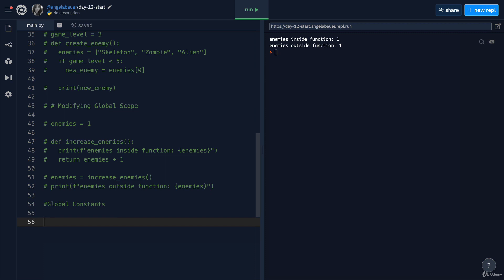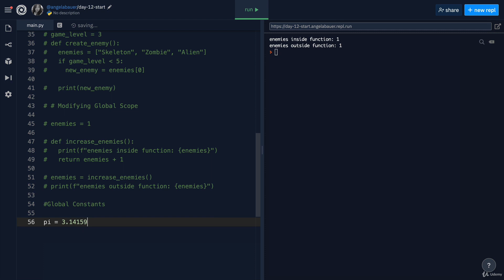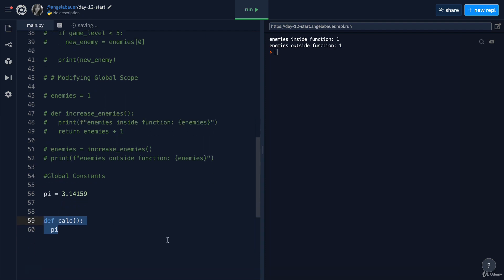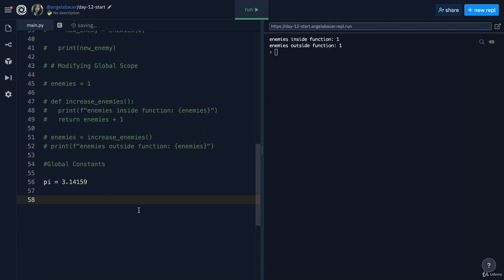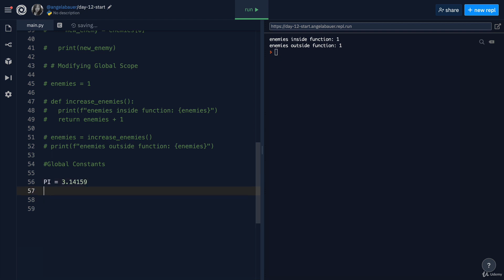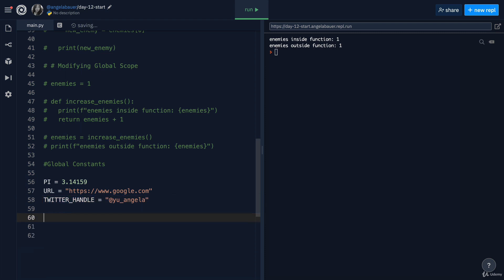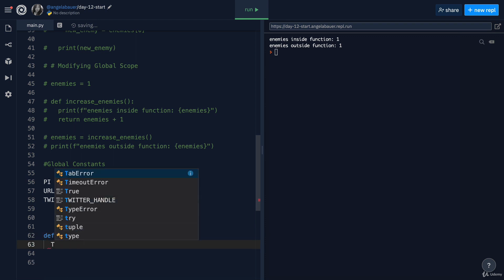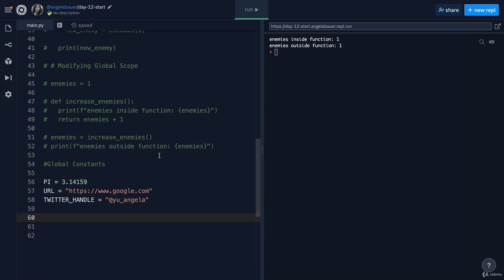Python Constants and Global Scope | 100 Days of Code: The Complete Python Pro Bootcamp for 2022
• Web Scraping
• Beautiful Soup
• Selenium Web Driver
• Request
• WTForms
• Data Science
• Pandas
• NumPy
• Matplotlib
• Plotly
• Scikit learn
• Seaborn
• Turtle
• Python GUI Desktop App Development
• Tkinter
• Front-End Web Development
• HTML 5
• CSS 3
• Bootstrap 4
• Flask
• REST
• APIs
• Databases
• SQL
• SQLite
• PostgreSQL
• Authentication
• Web Design